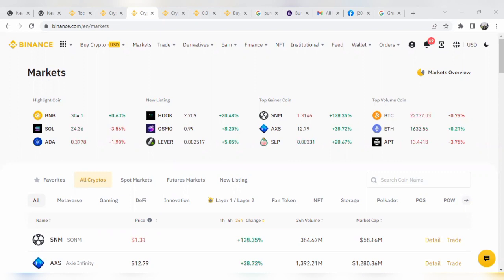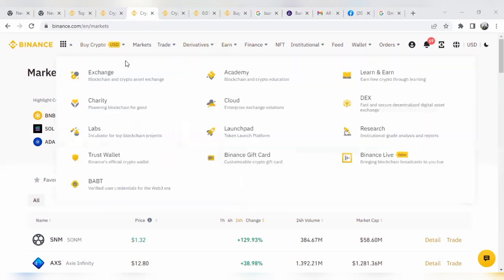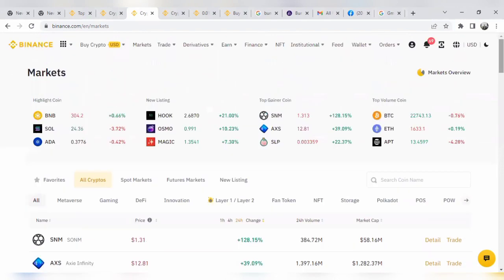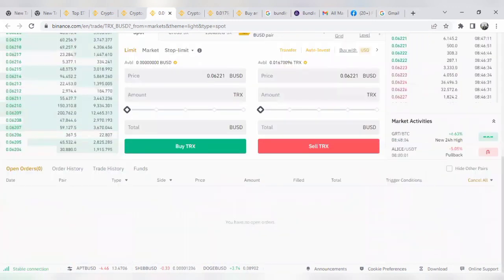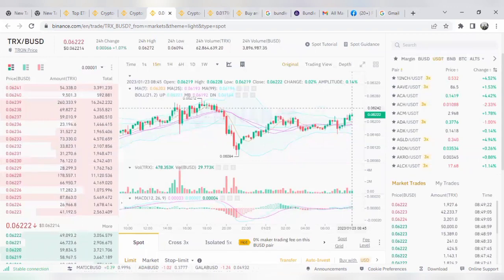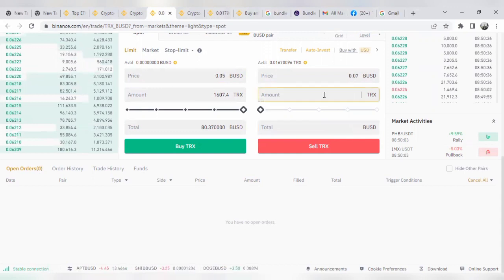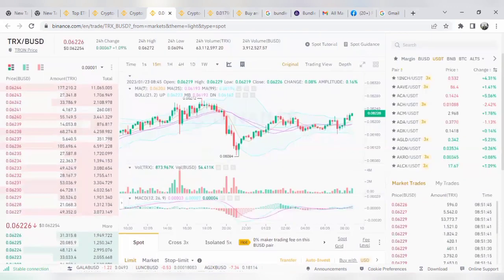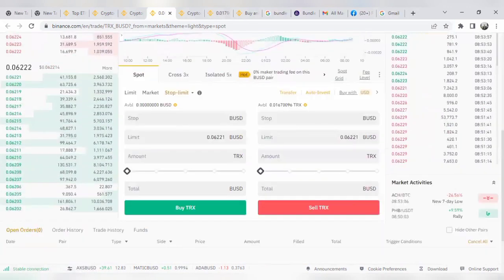How to place trade orders on Binance and other Exchanges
This video details the simple procedure on how to place a buy and sell order on binance and other centralized Exchanges.

Created by Diana Olatunde.

Register on other exchanges in which you can use this same procedure via the links:

2). DASTCI is not a financial advisory company. Please be advised that trading crypto comes with risks.